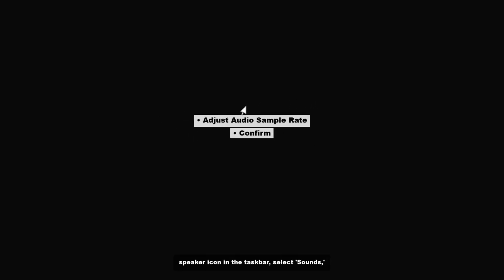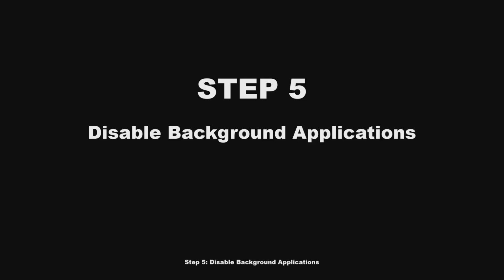How To Fix GTA 5 Audio Desync 2026 (UPDATED 2026)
In this video, we will show you how to fix GTA 5 audio desync issues in 2026 with updated methods. If you're experiencing sound delays or mismatched audio, this guide will provide you with effective solutions.